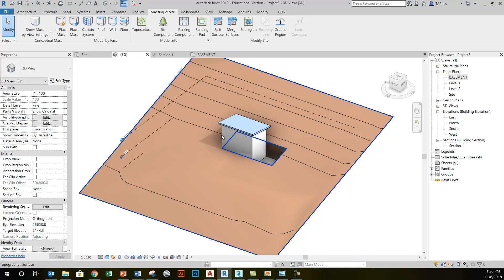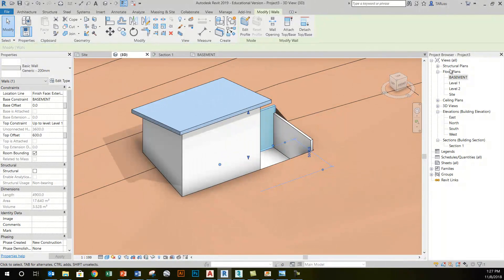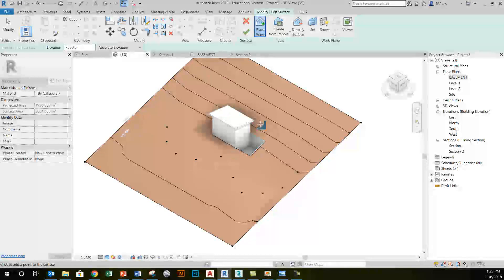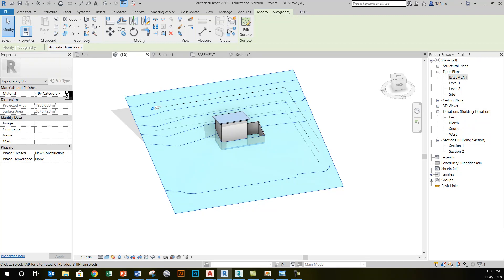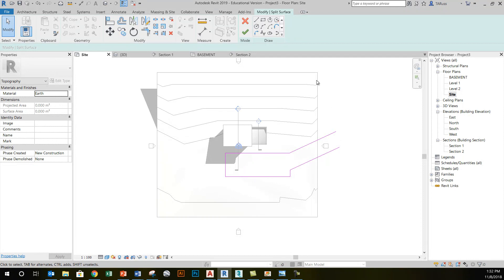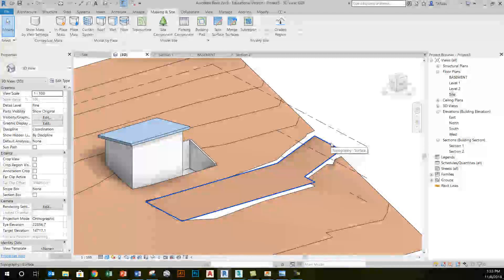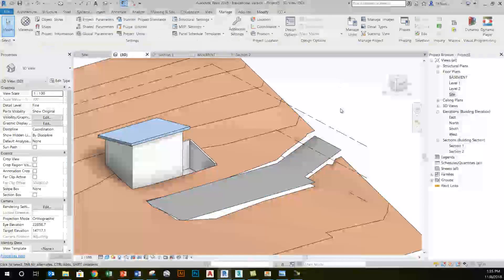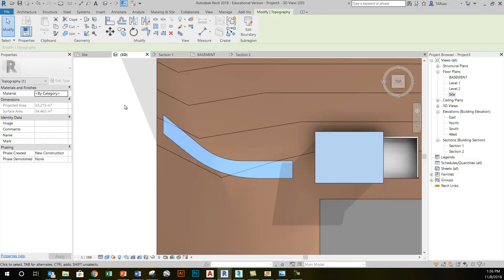Revit Topo Surface Editing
This video examines methods for adding detail to topo surfaces in Revit